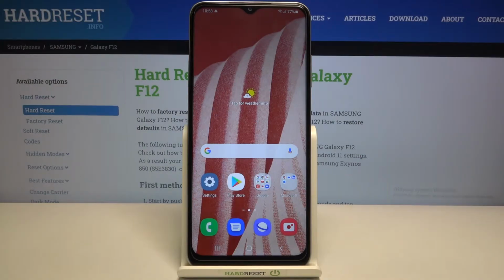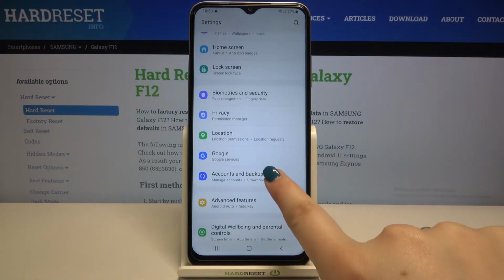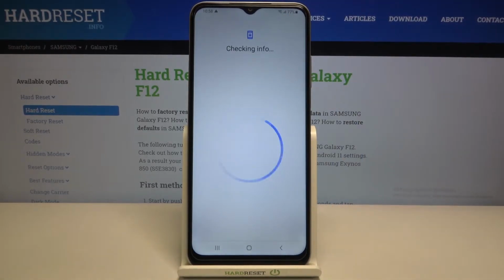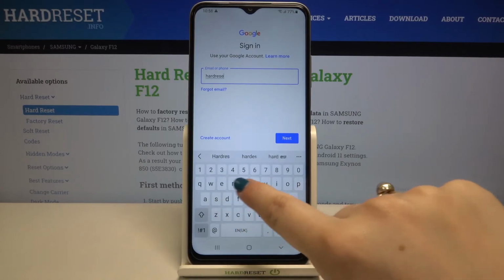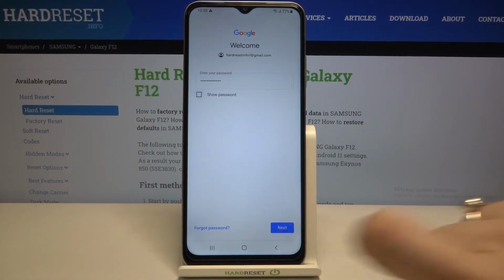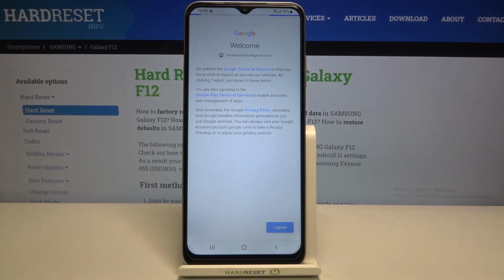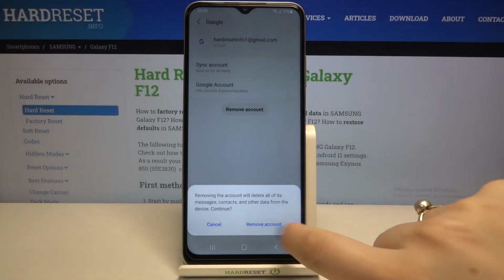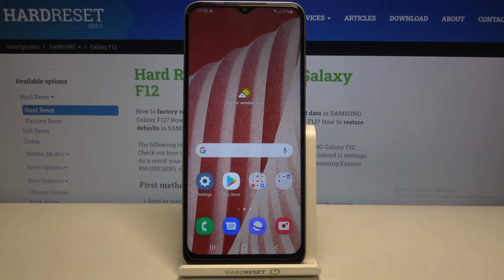How to Add and Remove Google Account on SAMSUNG Galaxy F12 – Manage Google Account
If you want to learn how to add or how to delete a Google account on SAMSUNG Galaxy F12, open this tutorial. Our expert will be happy to teach you how to manage Google users in SAMSUNG Galaxy F12. Find out how to successfully log into your Google account and how to synchronize data from your Google Drive with SAMSUNG Galaxy F12. If you want to log out of your Google account on your Galaxy and if you want to delete all data, watch this tutorial carefully till the very end.